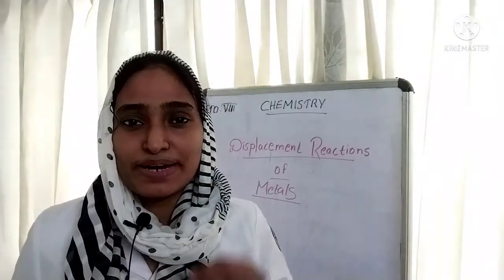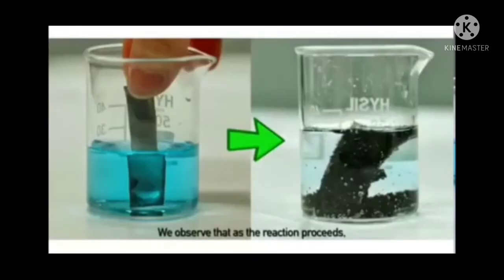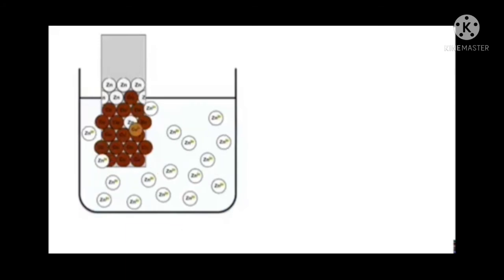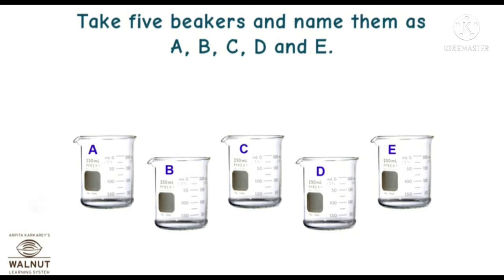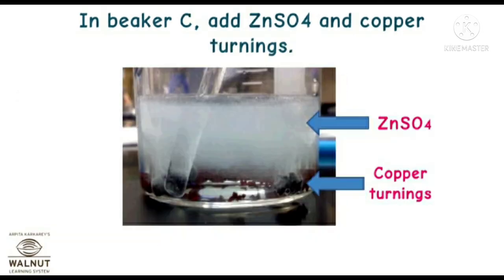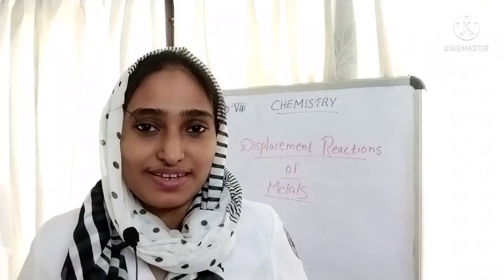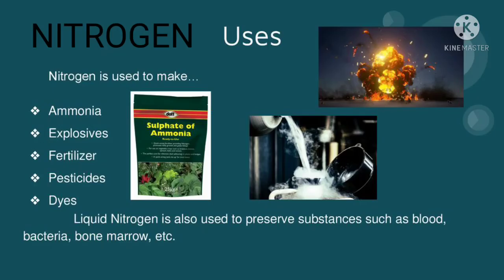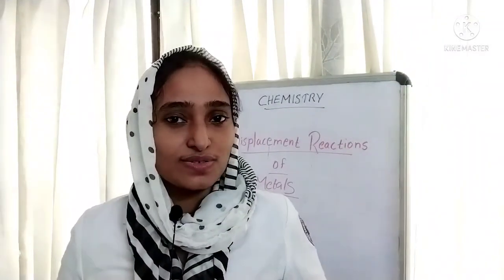Class 8.Ch 4,Materials:Metals and Non-metals.Part 4.Chemistry.